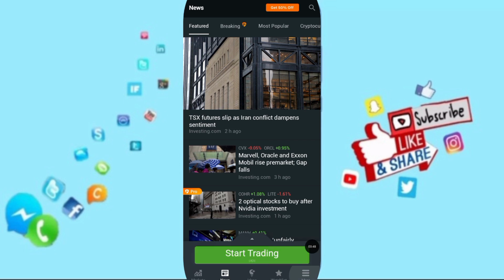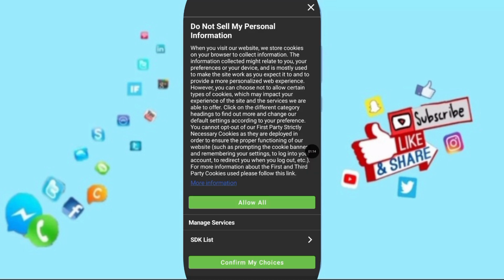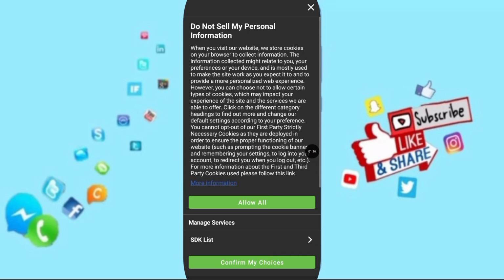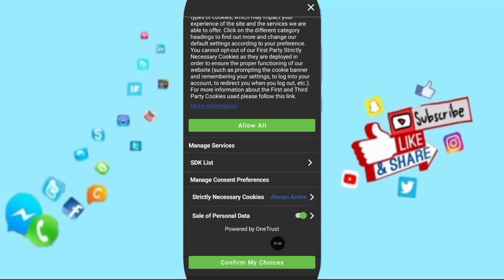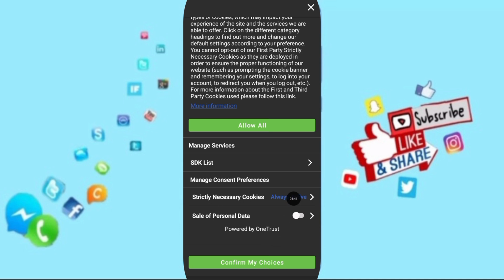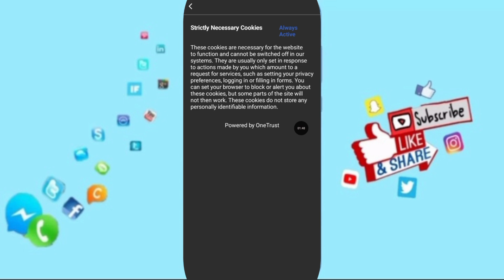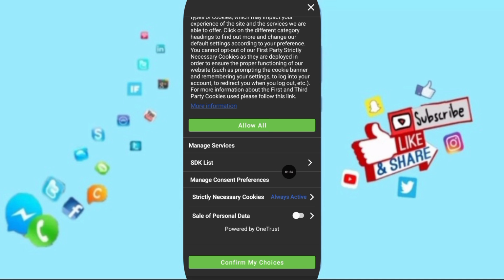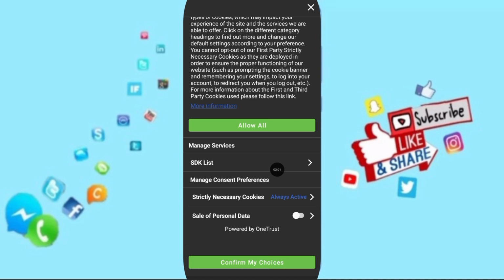How to Stop Investing.com from Selling Your Personal Information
Want to protect your personal data on Investing.com? 🛡️
In this video, I’ll show you how to stop Investing.com from selling or sharing your personal information step-by-step using the privacy settings available on the platform.
Managing your privacy settings helps you keep control of your data and limit how companies use your information.
In this video, you’ll learn:
How to access privacy settings on Investing.com
How to submit a “Do Not Sell My Personal Information” request
How to manage consent for data sharing
Tips to improve your online privacy
What happens after you submit the request
Take control of your data and protect your privacy online! ✅🔐

stop Investing.com selling data, Investing.com privacy settings, do not sell my information Investing.com, protect personal data Investing.com, Investing.com account privacy, online privacy tutorial